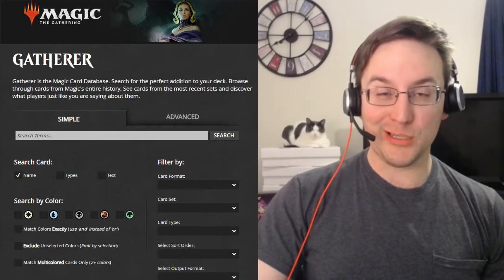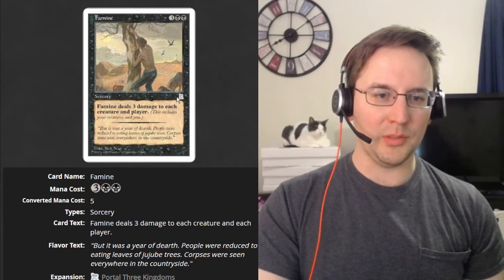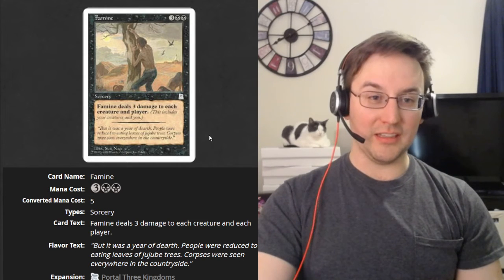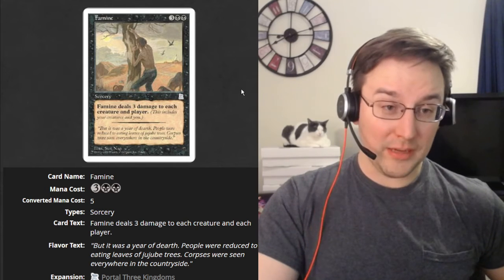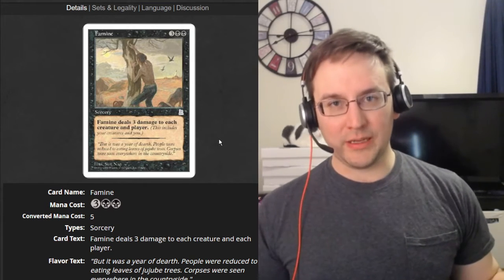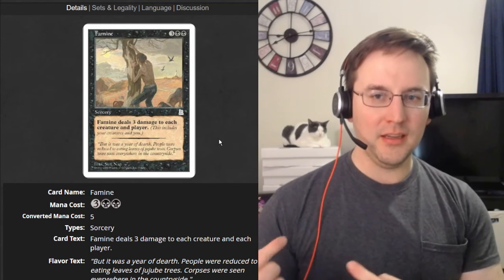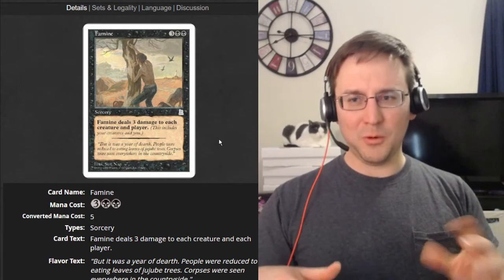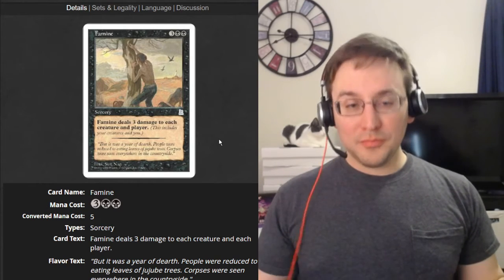Overthinking MTG: 14 Famine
Graham, aka HamHocks42, takes a good long look at a random Magic: the Gathering card and talks an awful lot about it.  You can also see Graham stream every weekday morning